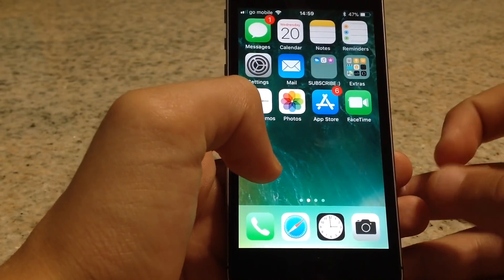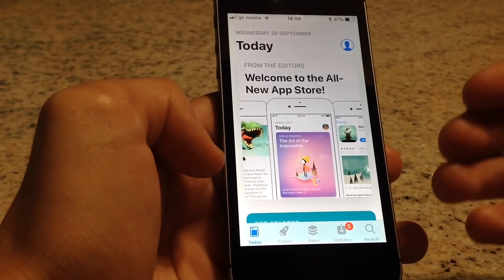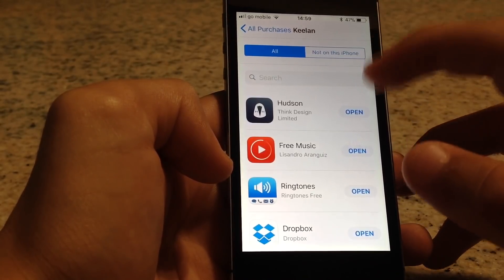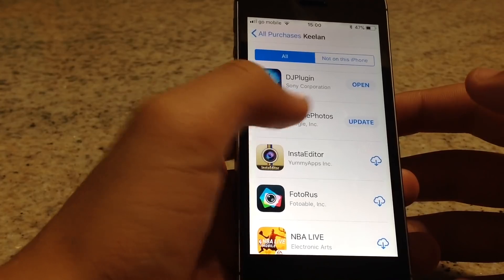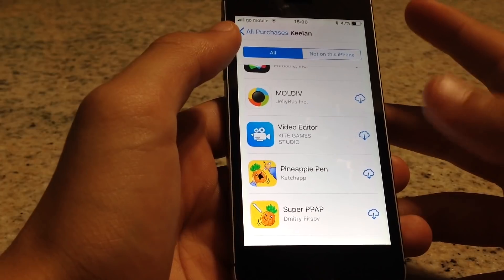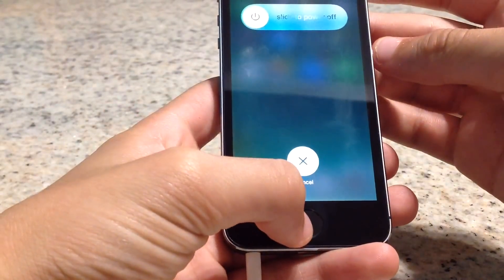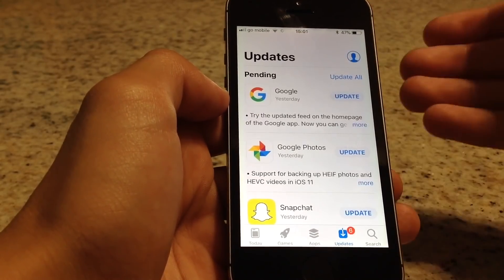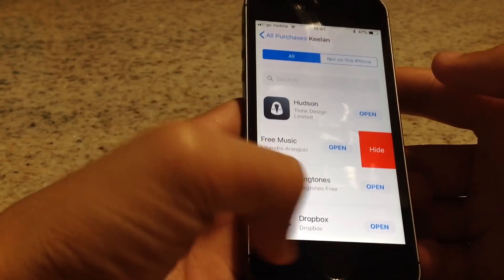How To Delete Game App Data & App Purchase History For iPhone,iPad & iPod (restart game)[2019/iOS12]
When the hide button does not appear for certain reason make sure to wipe out the phones ram in the way shown at the end of the video. Here is a separate video showing you how to do that